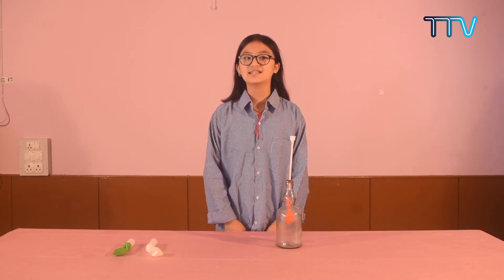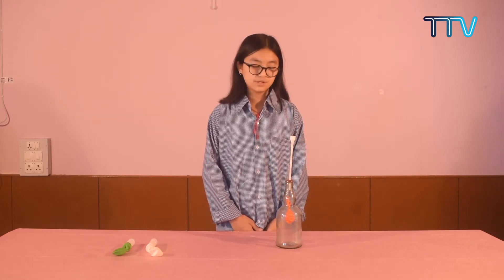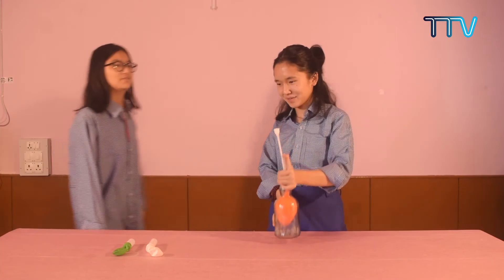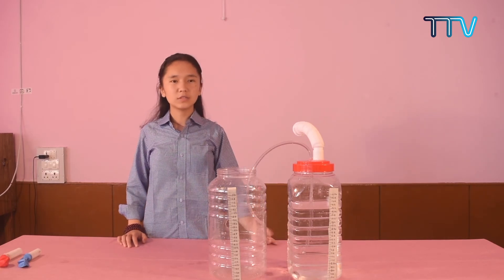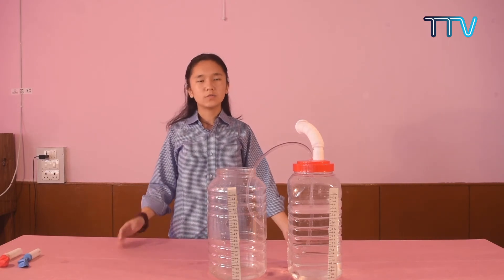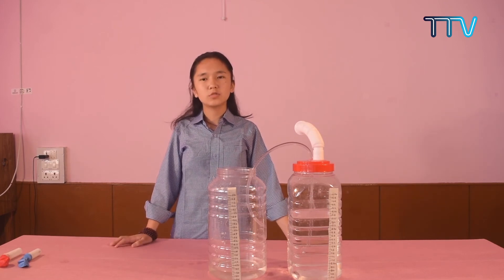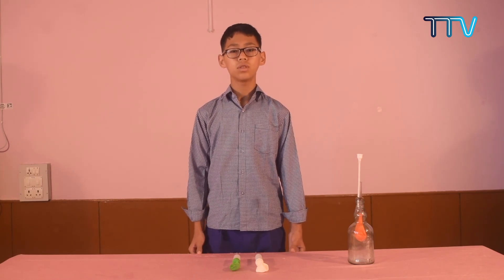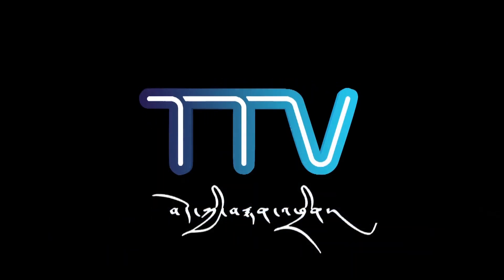4th CTA Level Science, Mathematics and Environment Exhibition for Children 2020-2021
4th CTA Level Science, Mathematics and Environment Exhibition for Children
Sub-theme: Health, Hygiene and Cleanliness
Title of Exhibit: Lungs: Our Vital Respiratory Organ
TCV School, Upper Dharamshala